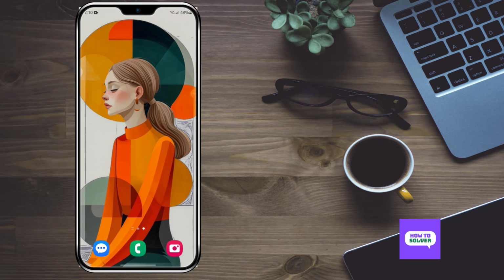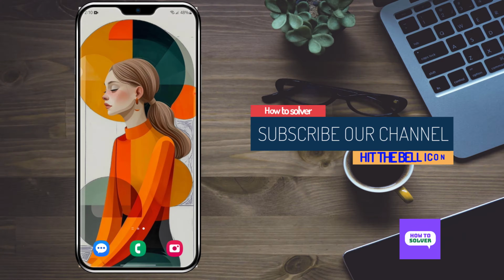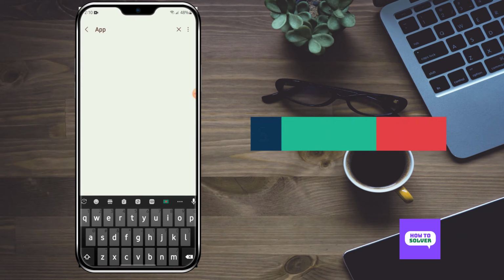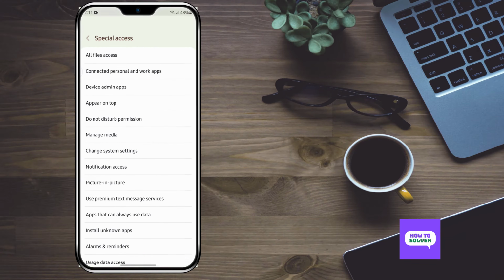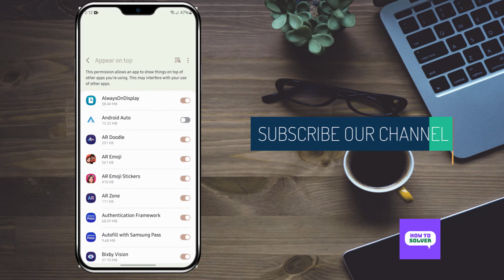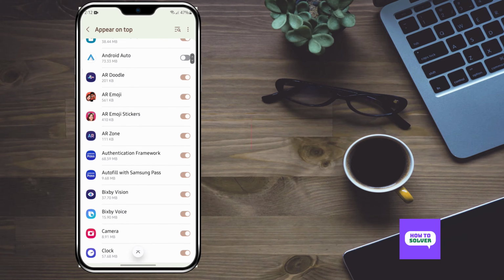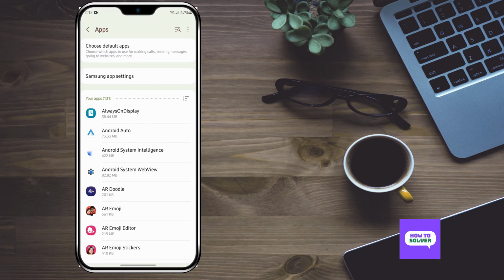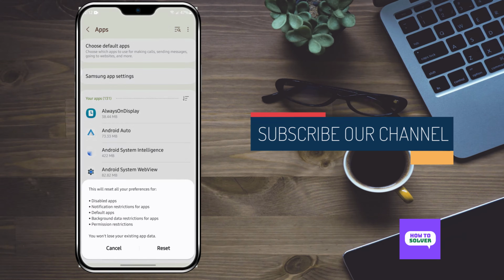How to Solve Screen Overlay Detected in Any Android Phone 2025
Struggling with the "Screen Overlay Detected" issue on your Android phone? In this video, we provide a step-by-step guide to resolve this common problem quickly and easily. Whether you're using a Samsung, Google Pixel, or any other Android device, our tips will help you get rid of the pesky screen overlay warning. Watch now to fix it in just a few minutes!